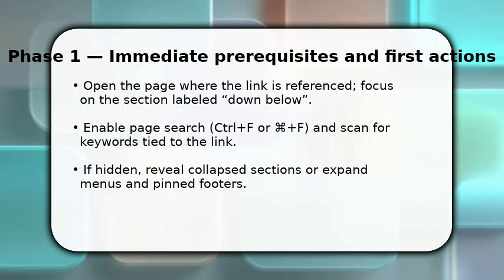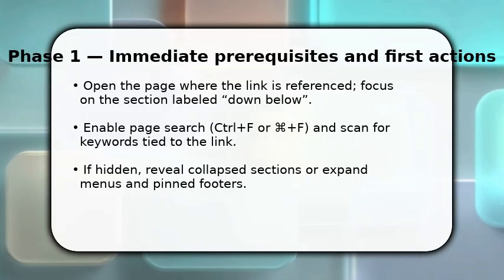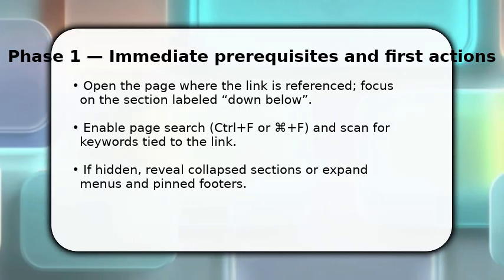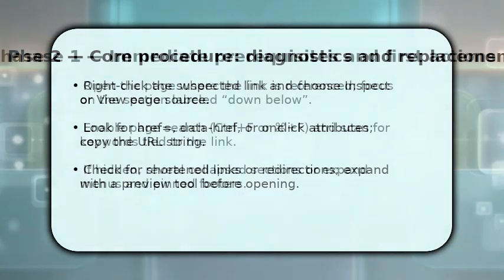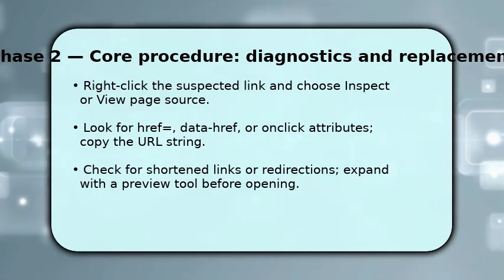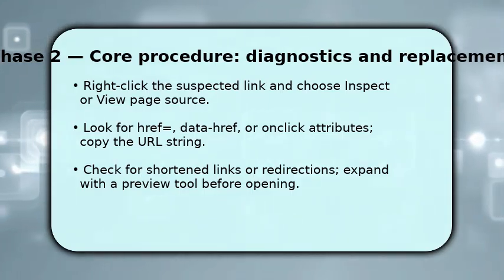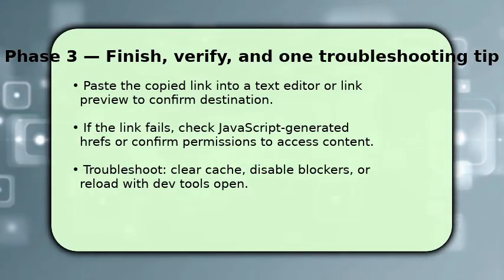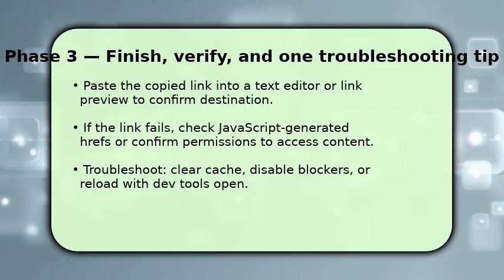How to Find the Link Down Below (easy Method)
How to Find the Link Down Below (easy Method) | 🔒 Surfshark VPN Deal — Stay private and secure. $1.99/mo + 3 Months Free ▸

Discover the simple steps to locate a hyperlink on any webpage. This video guides you through easy methods, including keyboard shortcuts and browser tools that can help find links quickly.

find link, hyperlink location, keyboard shortcut for finding links, browser search tool, locate weblinks easily, how to spot a hyperlink, quickly identify website links, using F12 on your browser, navigating webpage elements, clickable text identification